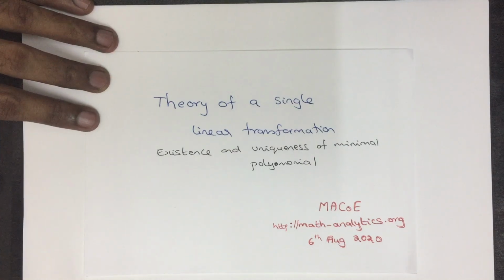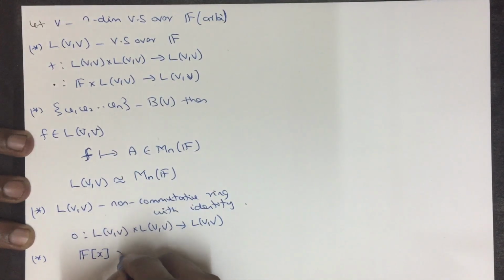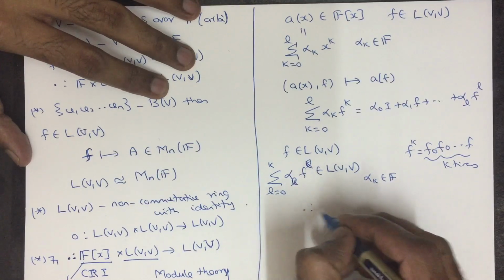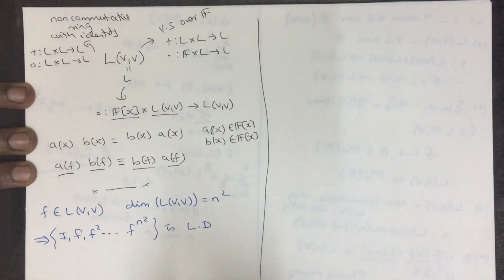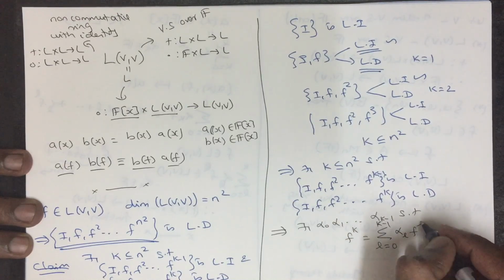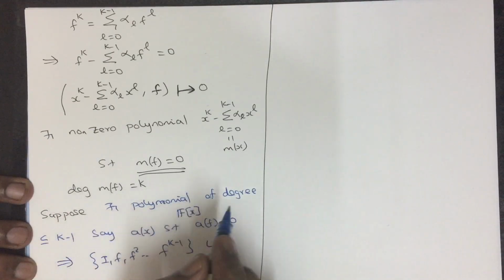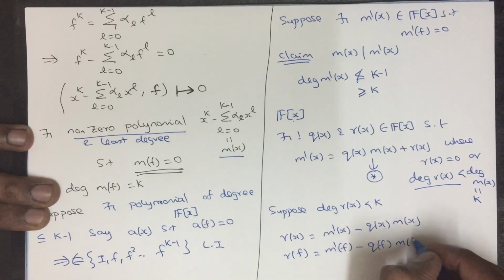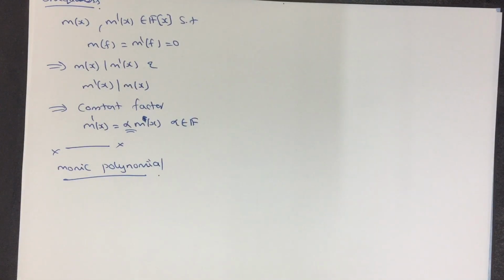Existence and Uniqueness of minimal polynomials for linear transformations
In this video we learn about a new multiplication namely multiplying a polynomial and linear function. We use this structure and the characteristics of some polynomials to understand a linear transformation. We present the arguments for the existence and uniqueness of minimal polynomial for linear transformations.